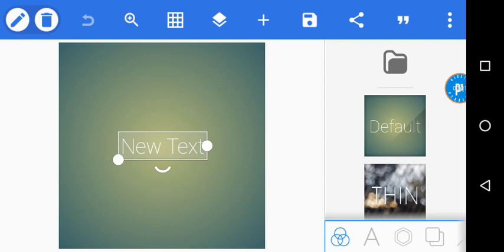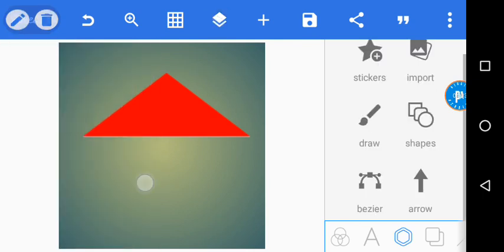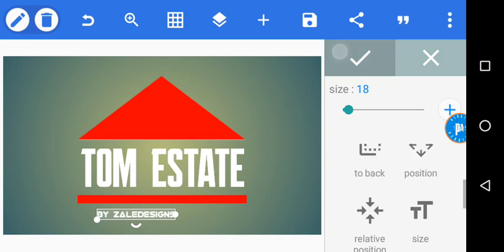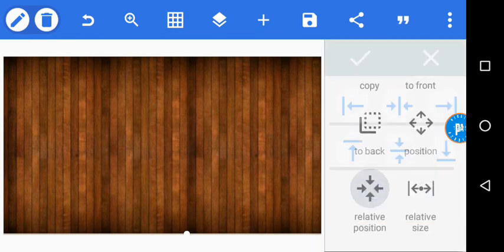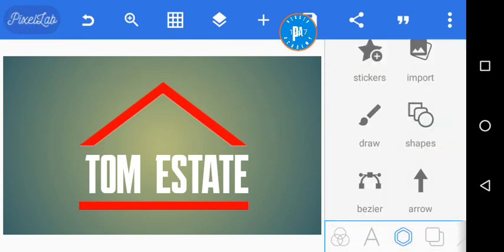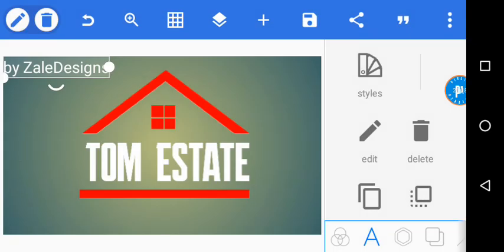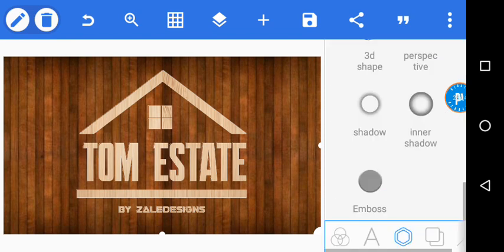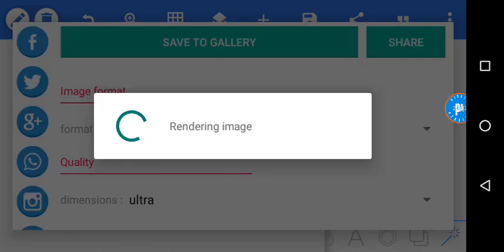Building Estate Logo with smartphone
for this video we go sabi make logo wet you fit sell give estate agency and we go dey use pixellab wey be mobileapp for inside our smartphone